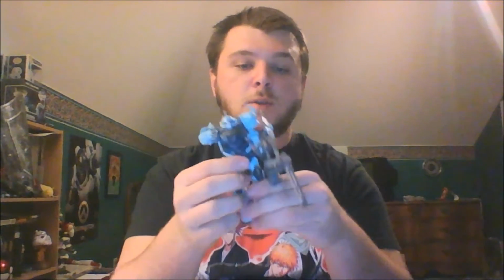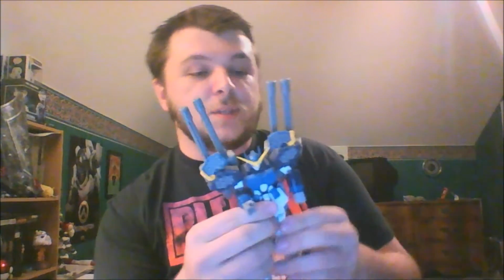How to Build Gundam/Gunpla Models (Introducing Modeling on Channel)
This Video is to introduce what to expect from this channel modeling wise, besides the reviews.